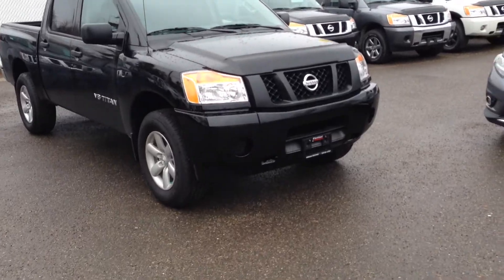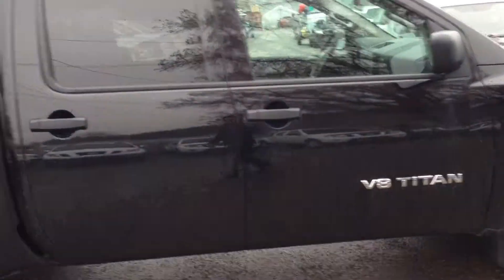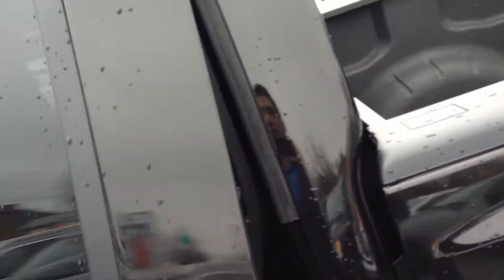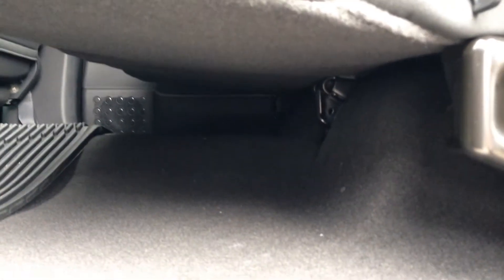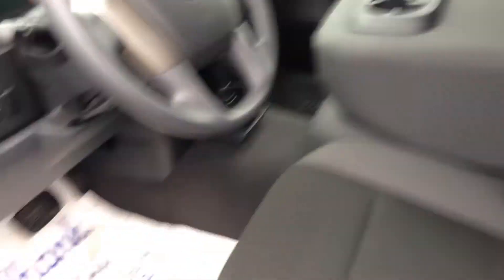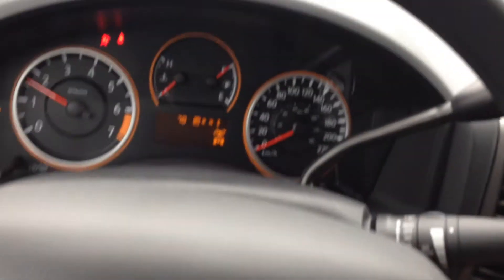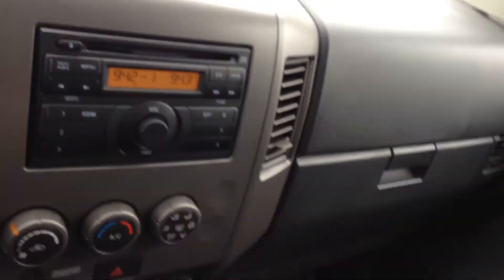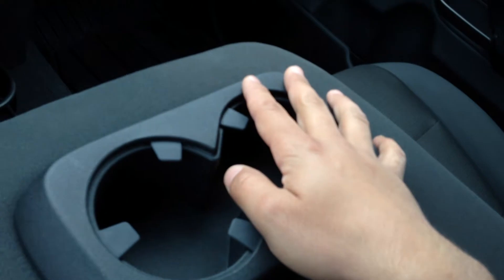Farand's 2014 Nissan Titan